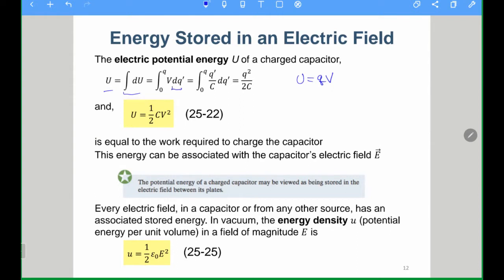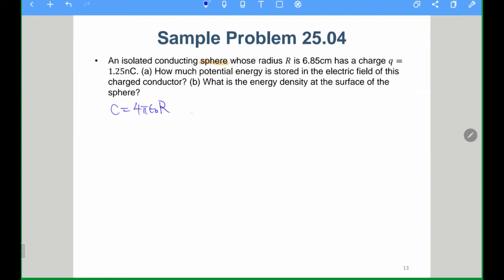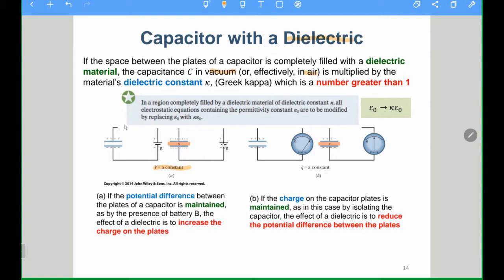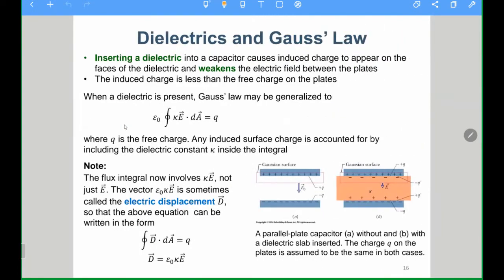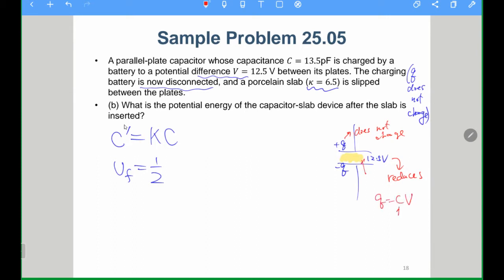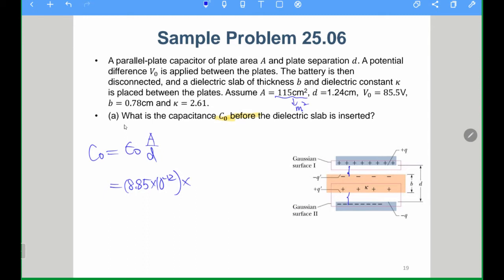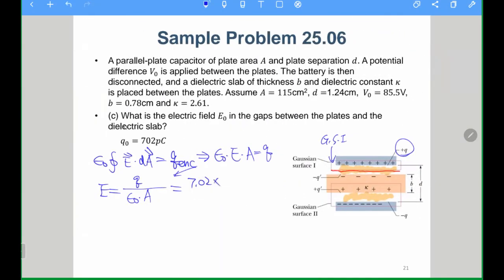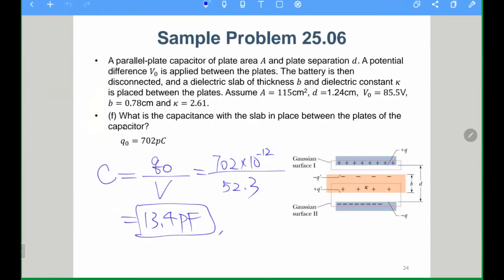Physics II - Chap. 25 Capacitance - Part III - Fall 2022